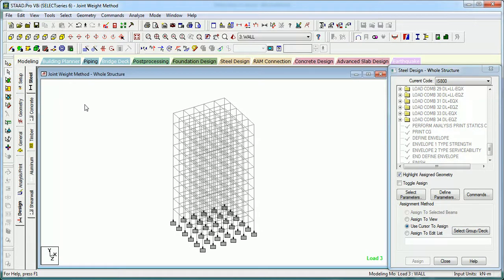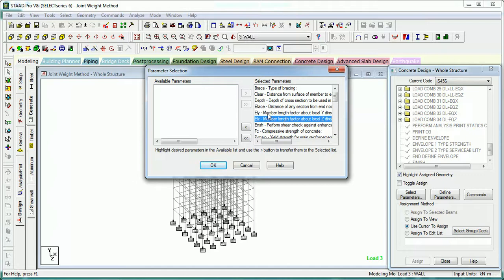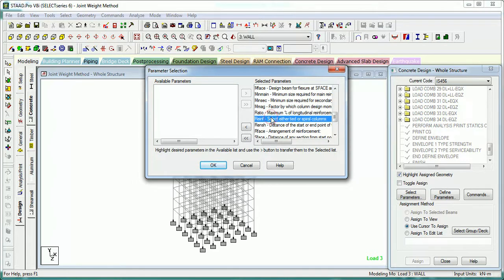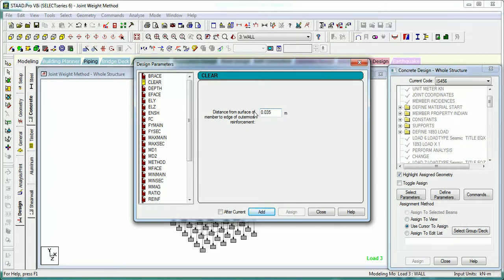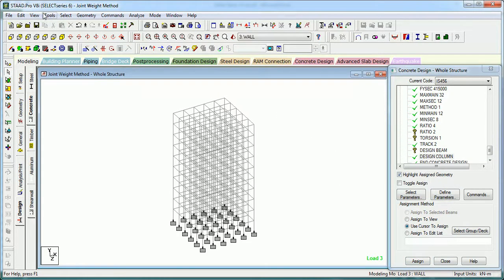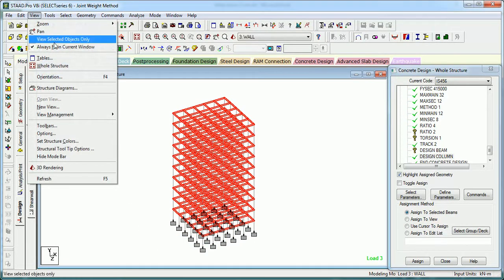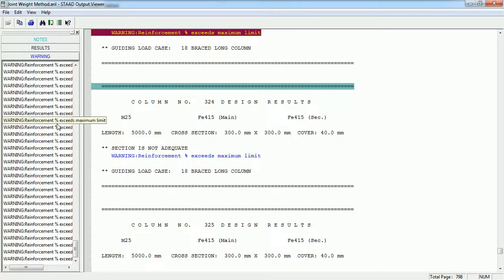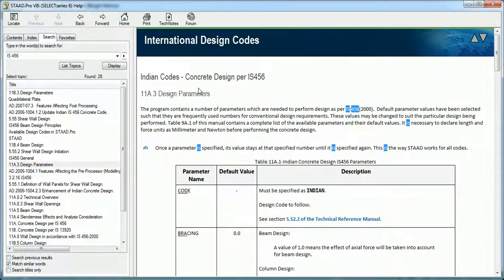Concrete Design Parameters in STAAD Pro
In this video, you will learn How to give Design Parameters in STAAD Pro for concrete structure design. Concrete design parameters can be used this way.

Share if you like the videos, comment if not. For more information and knowledge, visit